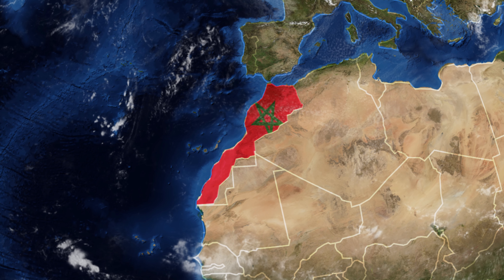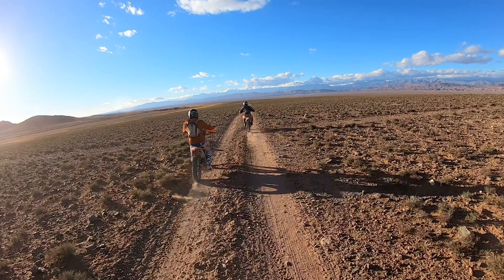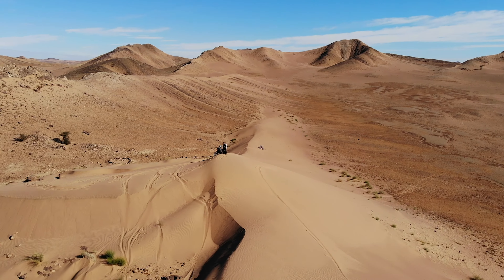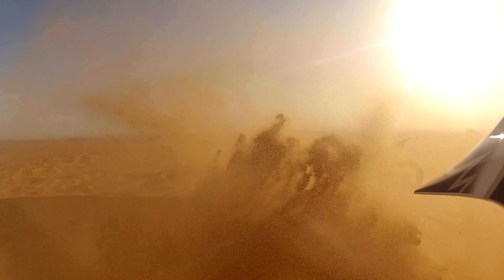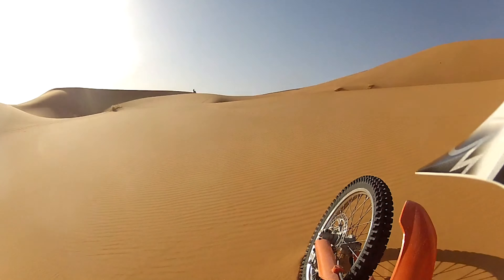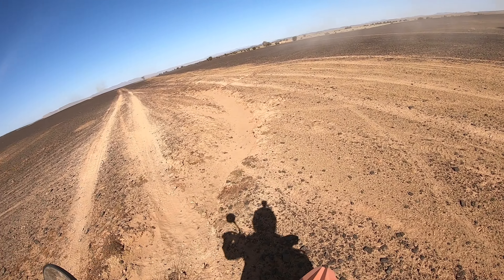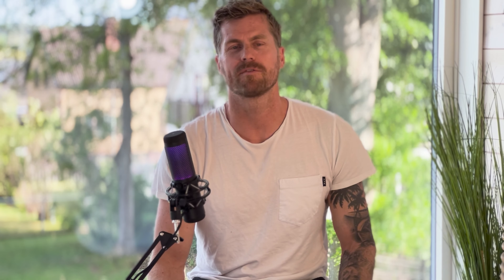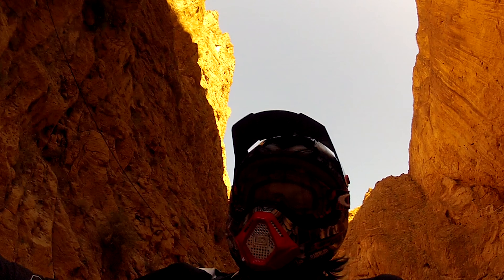Morocco Motorcycle Adventure - Riding Majestic Sand Dunes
Embark on an adrenaline-fueled journey through the golden heart of Morocco with us! For one week, we ventured into the vast expanse of Morocco's incredible sand dunes, pushing our limits and testing our mettle on powerful KTM 450cc dirtbikes.
Under the relentless Moroccan sun, we discovered the pure joy of off-road biking and left our fleeting marks on the pristine desert. This journey wasn't just about the thrill of the ride, but also the spirit of exploration, the taste of freedom, and the soulful connection with the unyielding and beautiful landscape of Morocco's sand dunes.
Join us in this epic adventure and experience the intoxicating blend of adrenaline, awe, and respect for this majestic part of the world.

Timeline
0:00-01:06 Intro
01:07-02:53 Trip explained
02:54-04:04 Impressions of the Desert
04:05-04:49 The Fun Part
04:50-06:30 The Dangers
06:31-07:42 Free Time
07:43-08:56 Outro and Fails